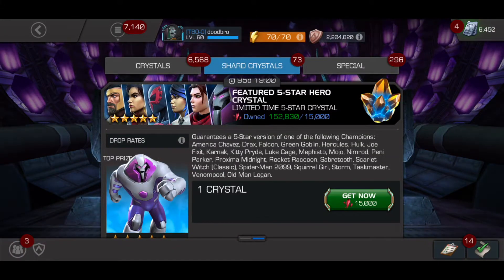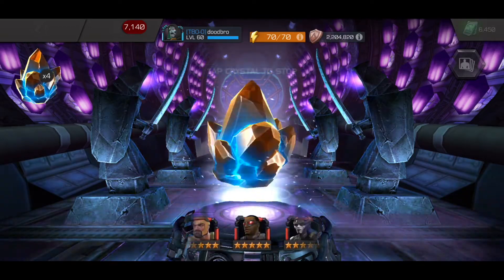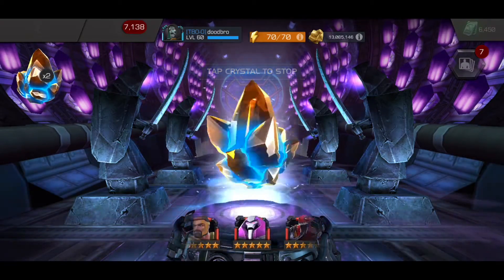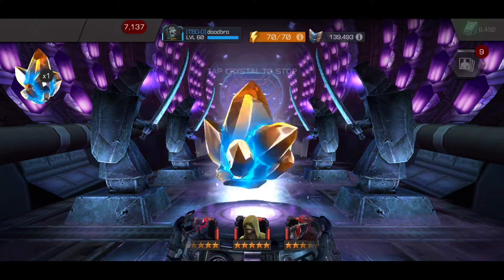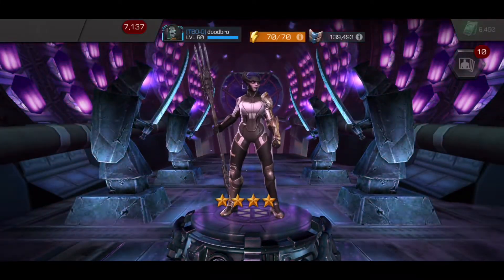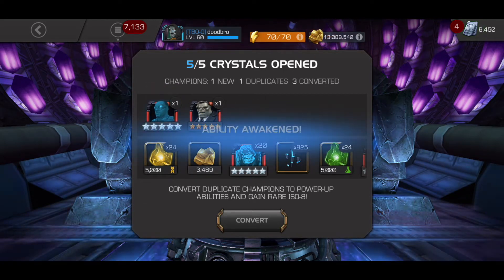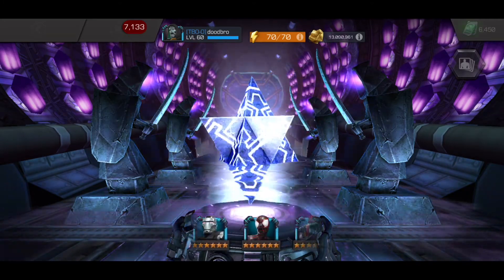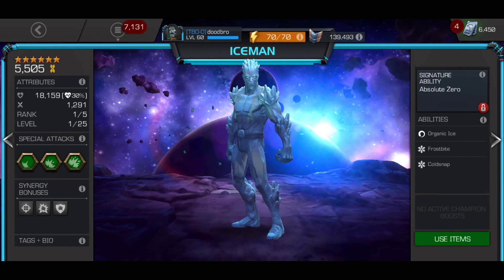Featured-Crystal-Fest! | Marvel Contest of Champions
The new 5* Featured Crystal just dropped with a bunch of brand new champs including Hercules, Kitty Pride, and Spiderman 2099! With my saved up shards, I'm able to open 10 of these insane crystals along with another 6 Star Featured!